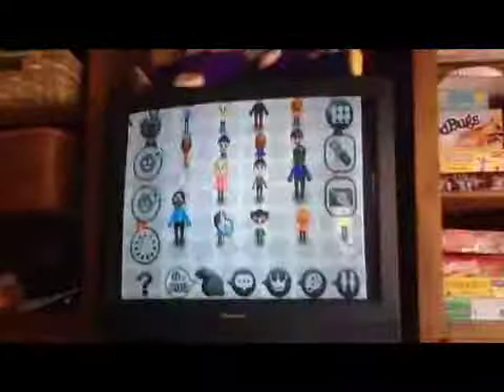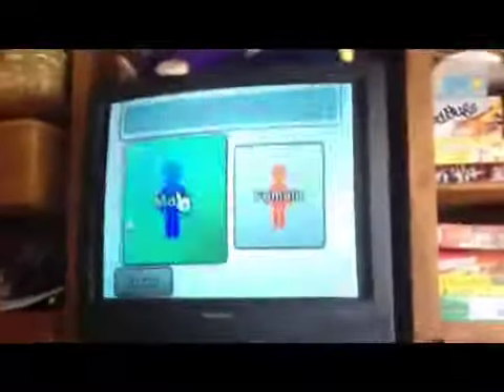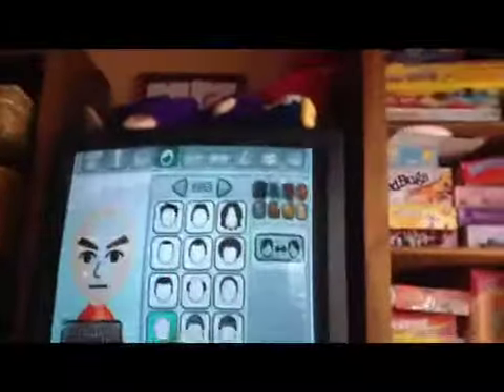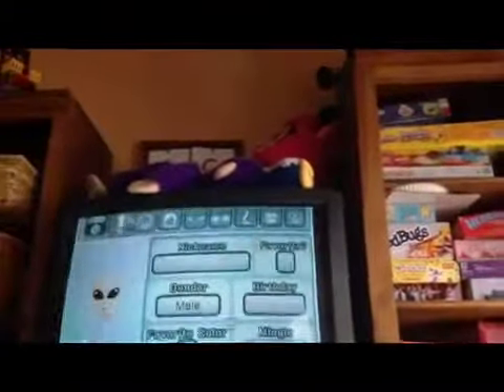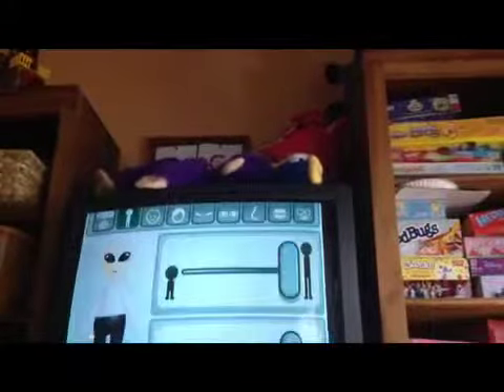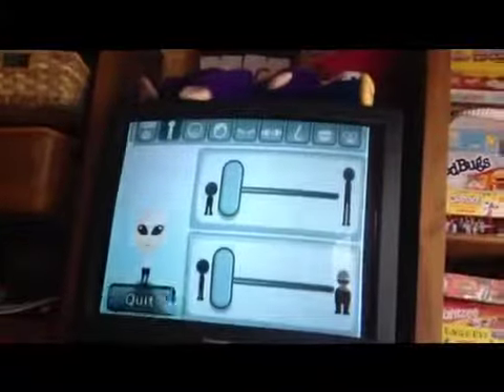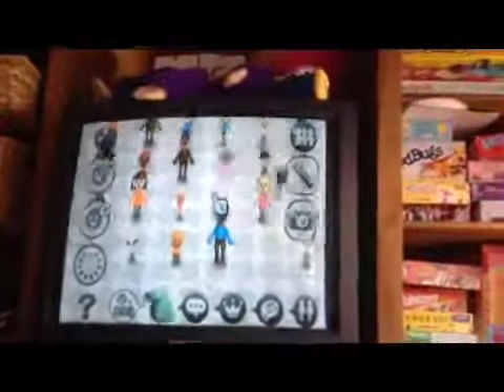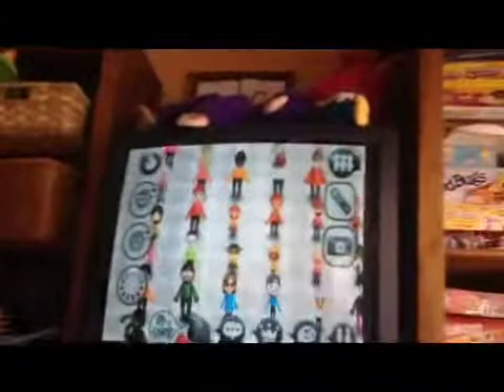How to make a alien mii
On the wii